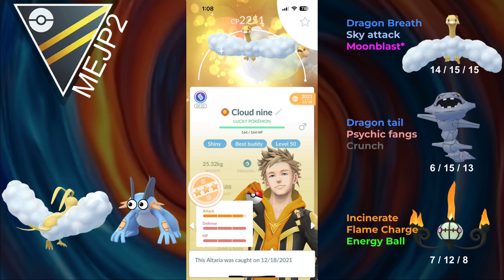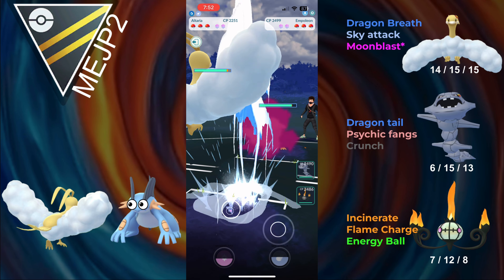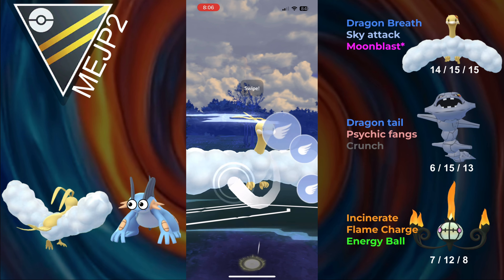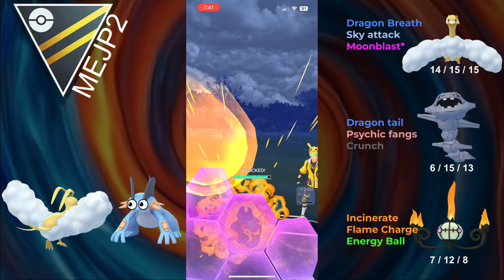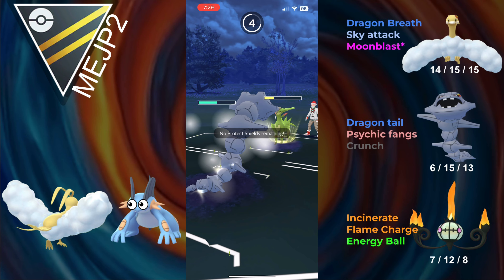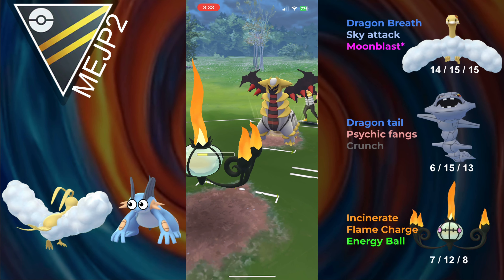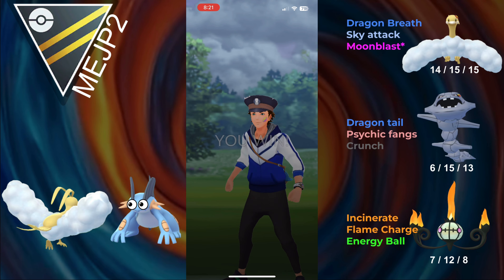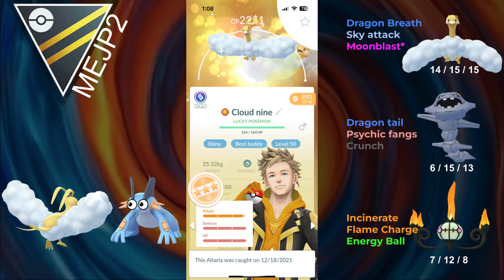Level 50 altaria in the ultra league is so dang bulky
Some images in this video (Like the color swirl in the background) are generated with craiyon